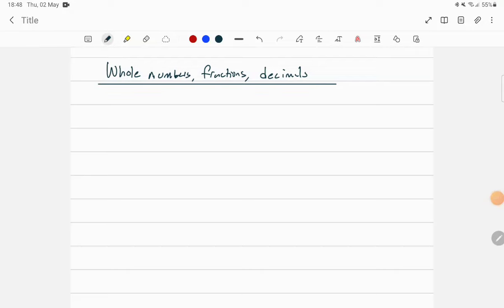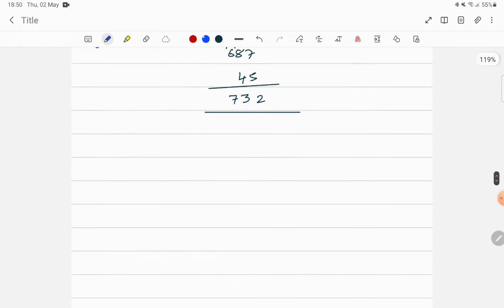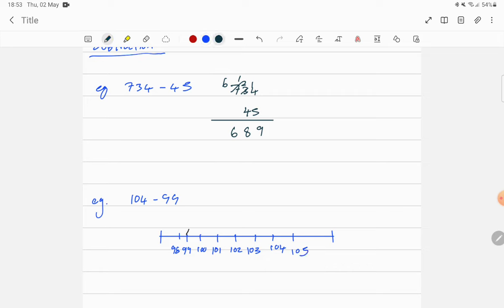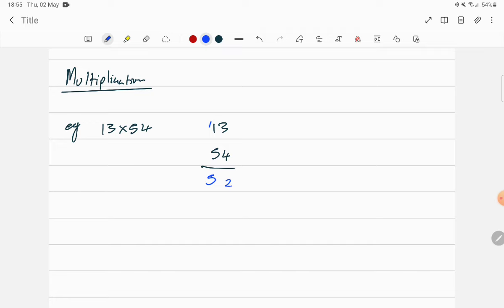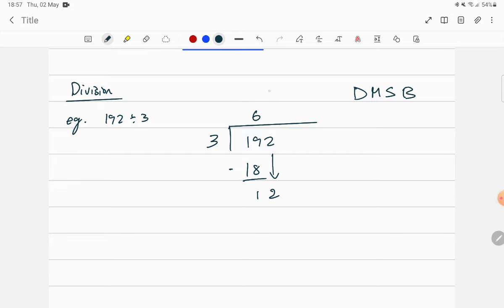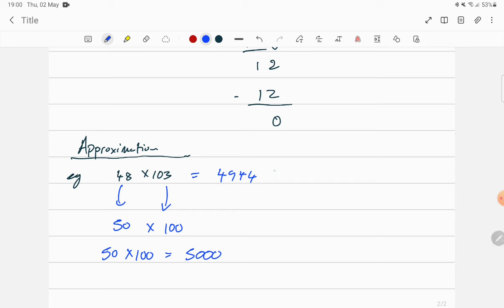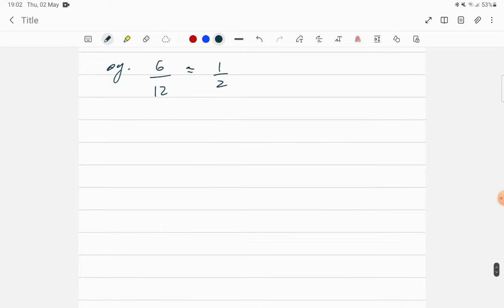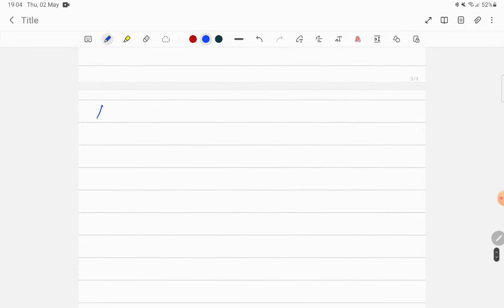Sample NBT Quantitative Literacy (QL) Lesson - Whole numbers, Fractions and Decimals | FundaManje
Sample NBT Quantitative Literacy (QL) lesson focus on Whole numbers, Fractions and Decimals.

To see all our 90 NBT MAT AND AQL lessons and our more than 750 practice questions that will help you crush your NBT’s go to fundamanje.com.